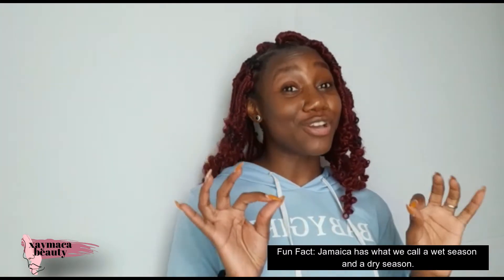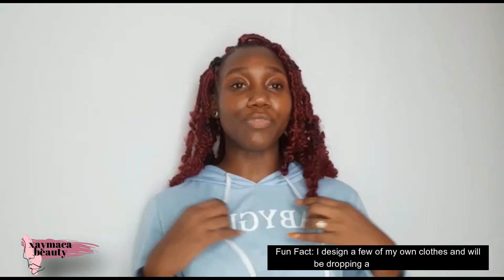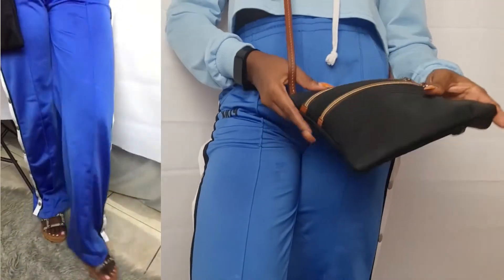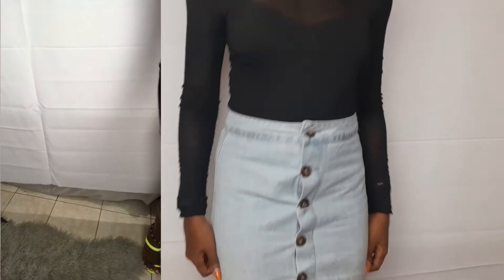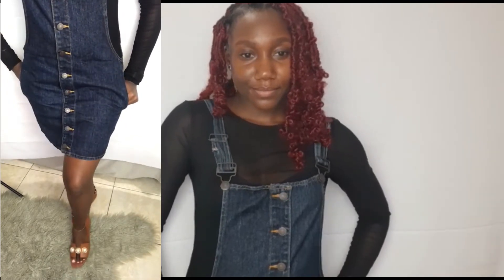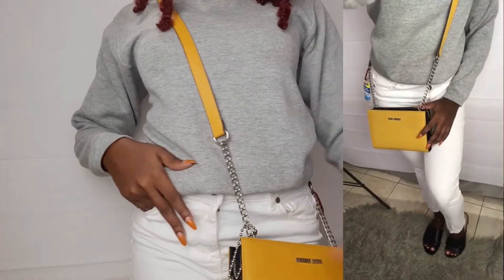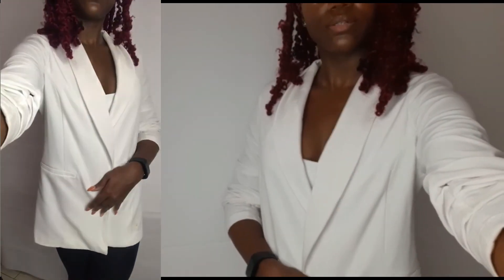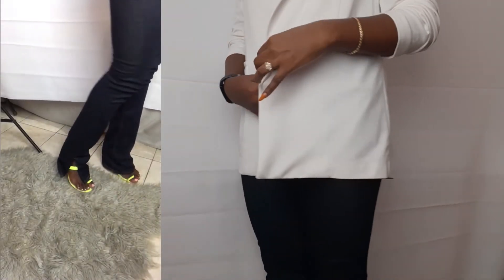A Jamaican Fall Fashion Lookbook|| Xaymaca Beauty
*WATCH ME IN HD* OPEN ME*
Hola Amores. It's been a very very long while since my last fashion video. Fashion is a huge part of me and should be a huge part of this channel but for some reason, I slacked off since my last fashion video three or so years ago. As I continue to align my channel more with what it was meant to be, expect some more fashion videos. You can also let me know what type of fashion videos you would like as well. By the way, what's your fave look?

Cape Robbin Neon Heels